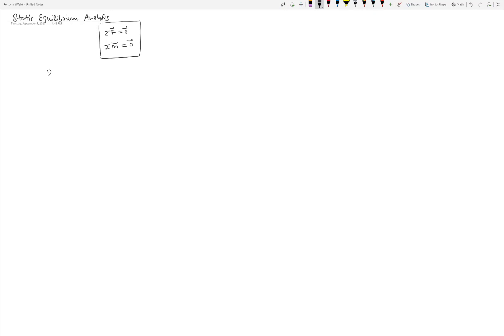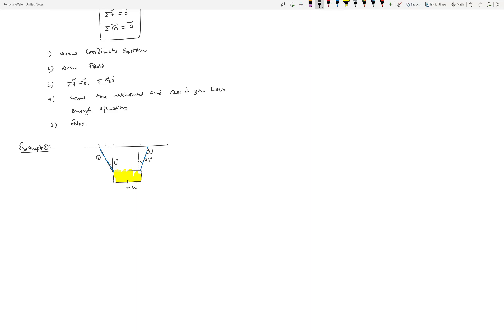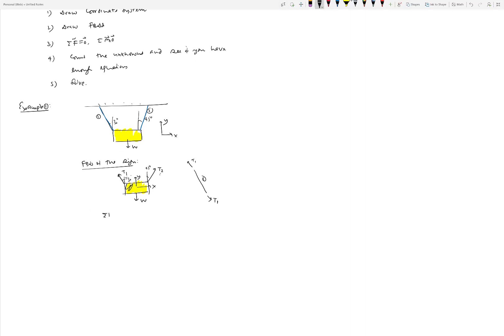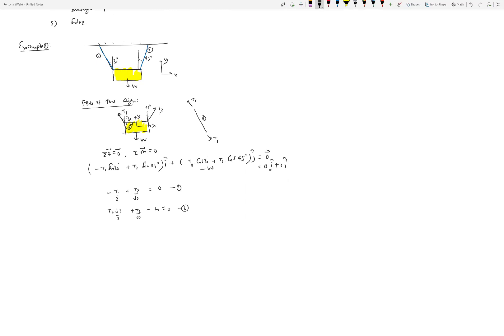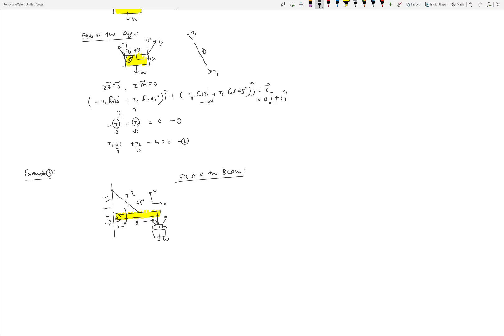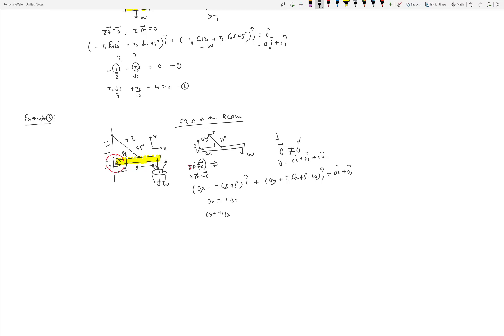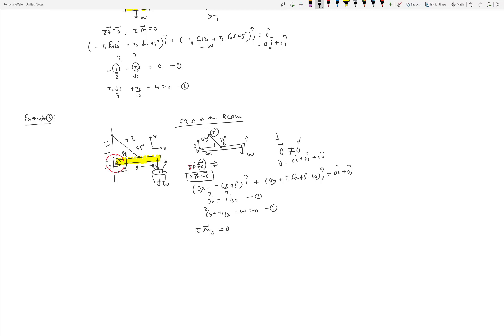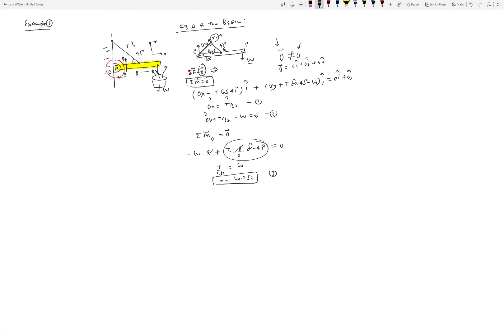Static Equilibrium Analysis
Forces and Moments: Static Equilibrium Analysis